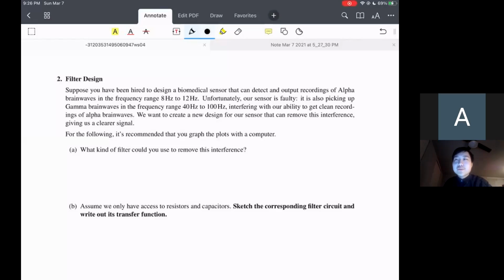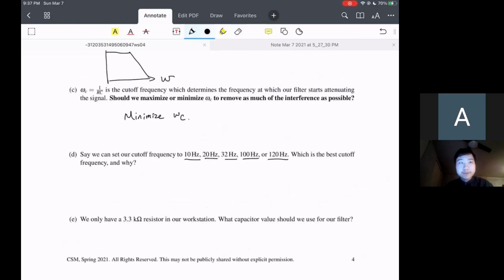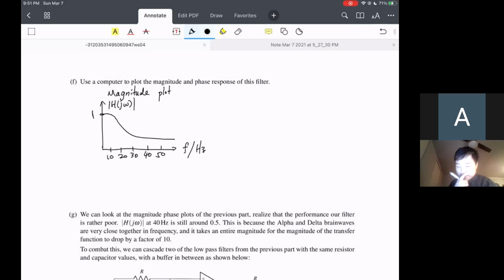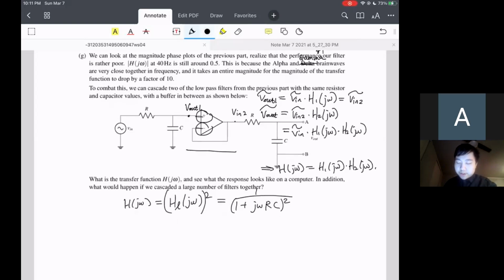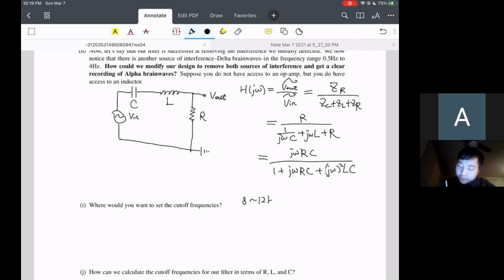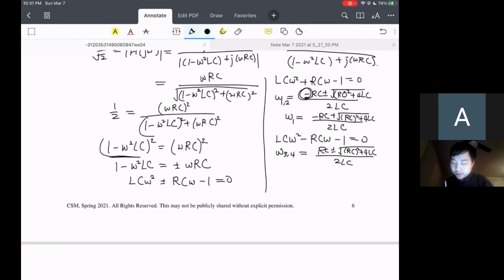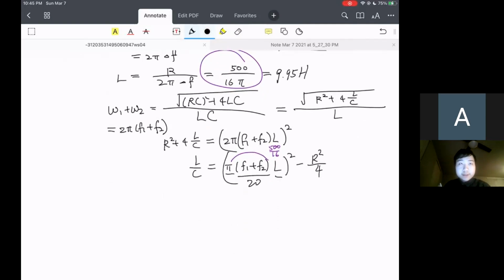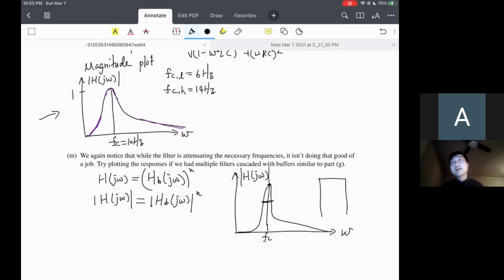CSM 16B Spring 2021 Worksheet 4 Walkthrough - Question 2